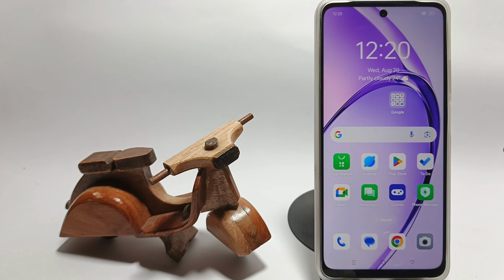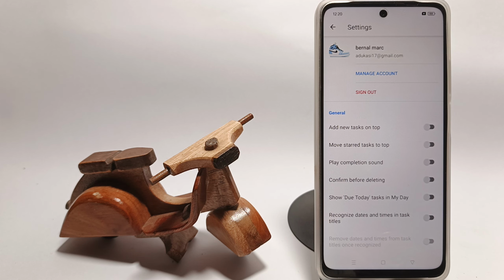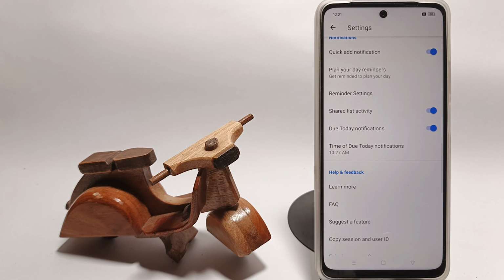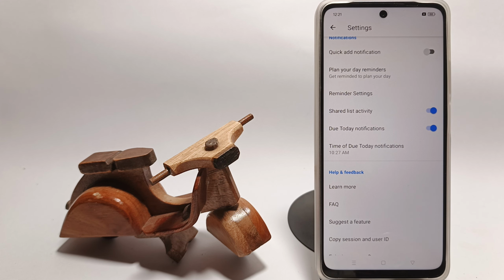How To Turn Off Quick Notifications In Microsoft To Do On Android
This video is relevant:
how to turn off quick notifications in microsoft to do
how to turn off quick notifications
microsoft to do on android
how to turn off quick notifications in to do on android
how to turn off quick notifications in ms to do on android
turn off quick notifications
microsoft to do
turn off quick notifications in ms to do
unactivate quick notifications in microsoft to do
tutorial turn off quick notifications in microsoft to do
how to turn off quick notifications in ms to do